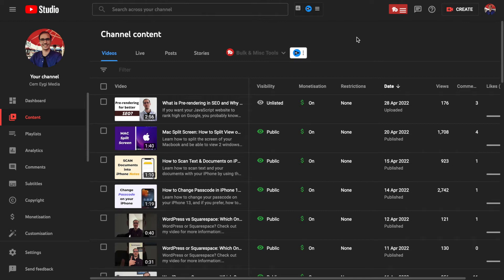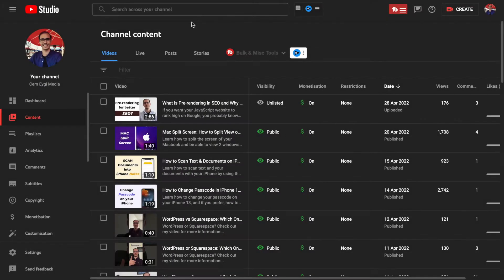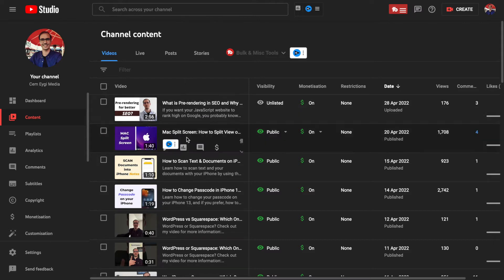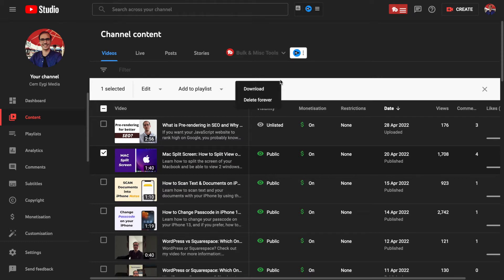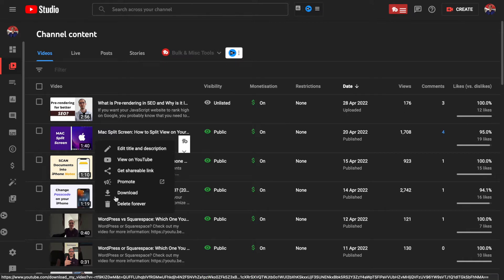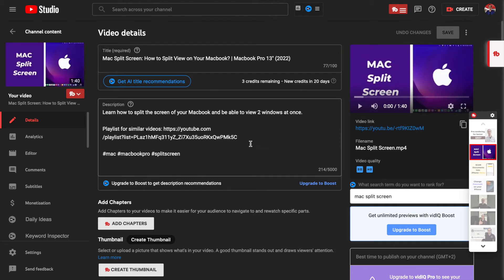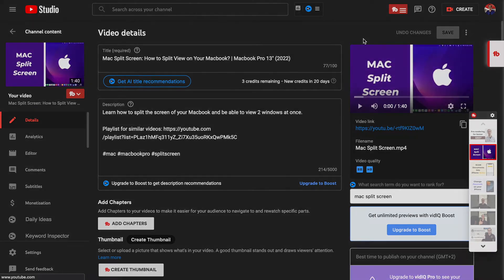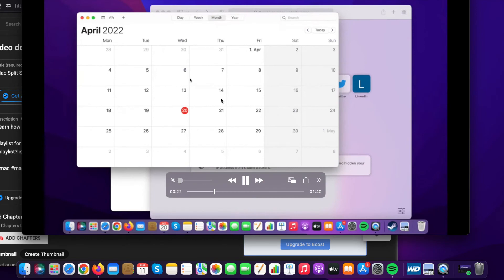How To Download Your Own Videos From YouTube Studio App (Desktop) Easily? (2022)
Learn how to download your own videos from the YouTube Studio app (for desktop) easily in 3 different ways.